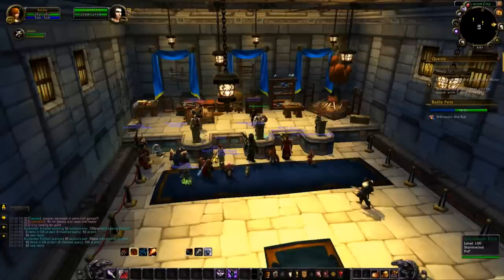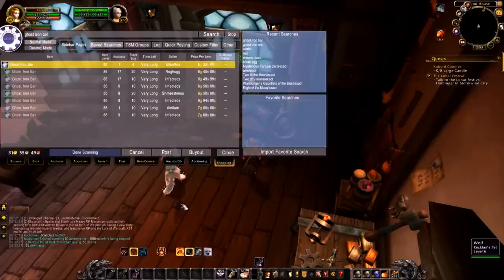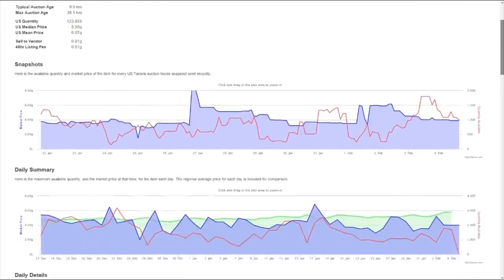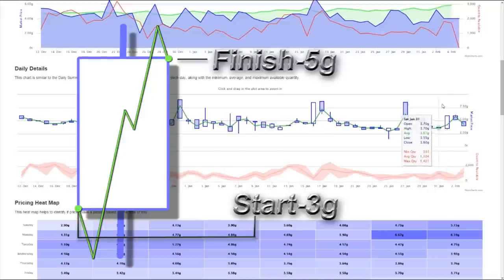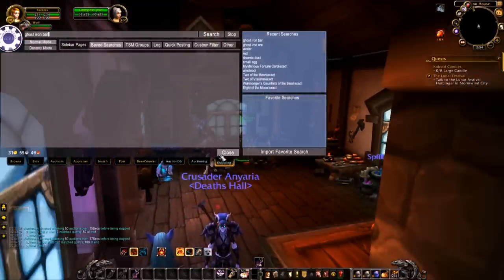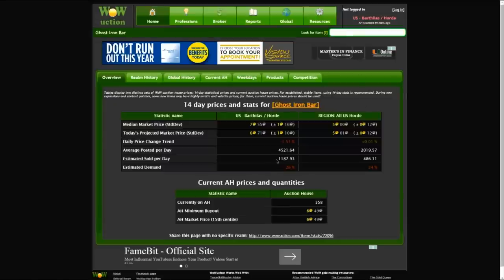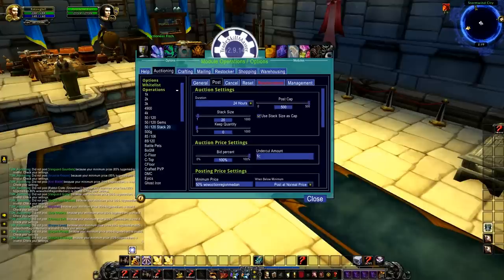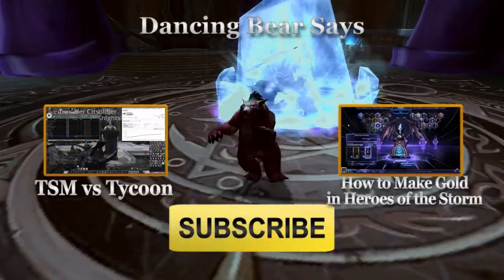The Simplest Trick to Make Gold in Warlord of Draenor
Hey there, gold makers! Today we're gonna go over one of the really easy ways to make some extra cash in Warlords of Draenor, and it has to do with Ghost Iron Ore and Ghost Iron Bars.

While this isn't the best way of making gold in World of Warcraft, I haven't found a server it isn't at least profitable on a few days of the week, so watch your Auction House if you are a miner/blacksmith or if you know one. There are other ores out there that are slightly more profitable to smelt, but none that sell as many bars per day so get out there and spend some time at the forge!

Add me!